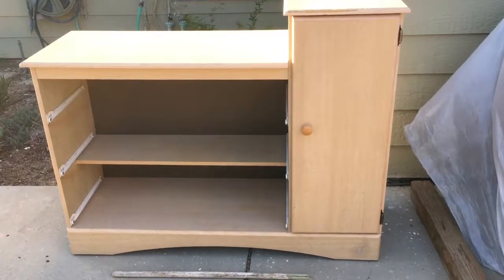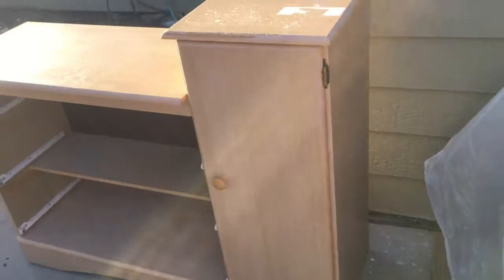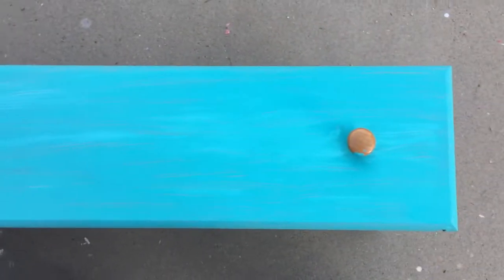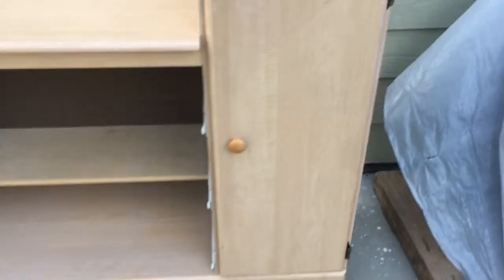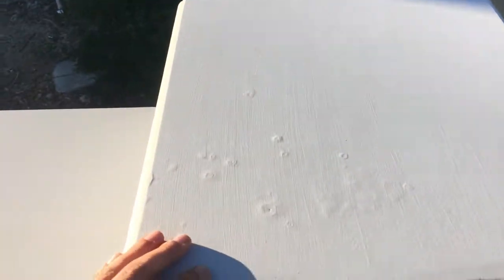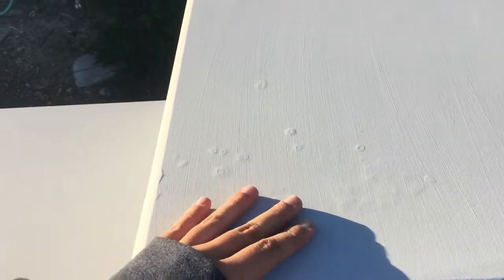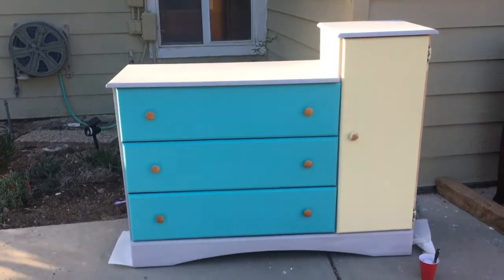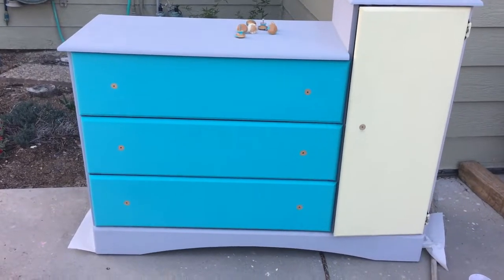Changing Table Dresser Transformation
Hi!
Thank you so much for returning! So I did not like this too much lol
I think I should of painted it white. I will probably re-paint the drawers white and leave the frame gray.

Instagram  Facebook Pintrest @BohoSunsetDecor